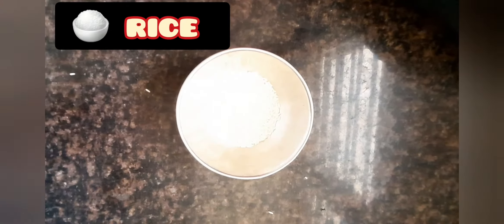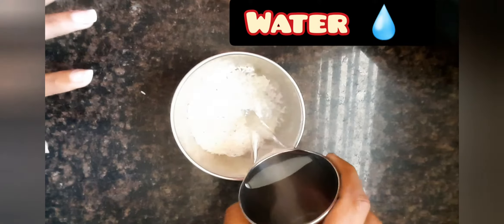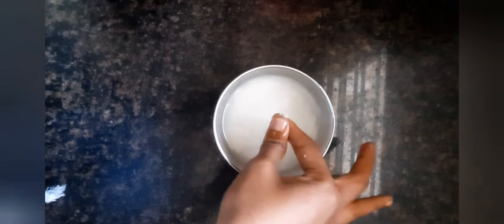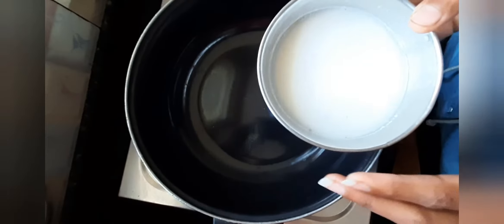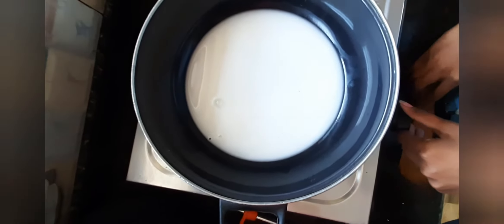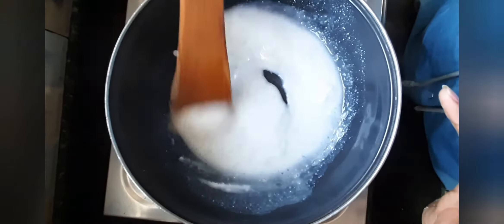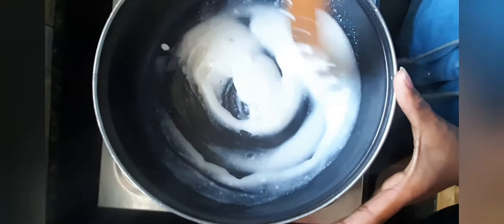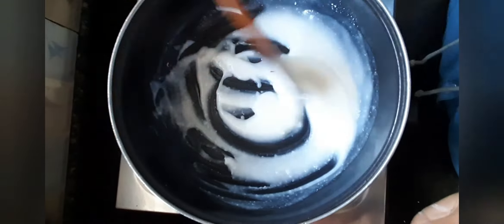How to make rice 🍚 cream at home 🏡 to get glowing skin 😁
How to make rice cream at home 🏡

To get glowing skin 😺

We need rice and aloe vera gel and rose 🌹 water 💧